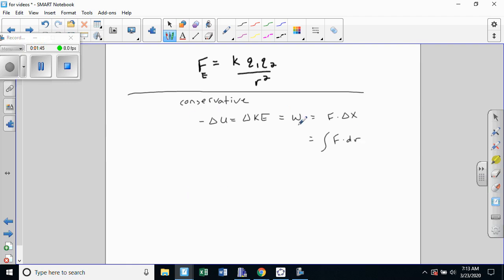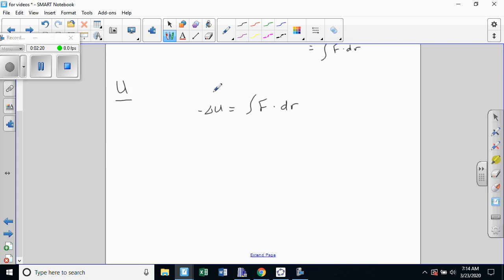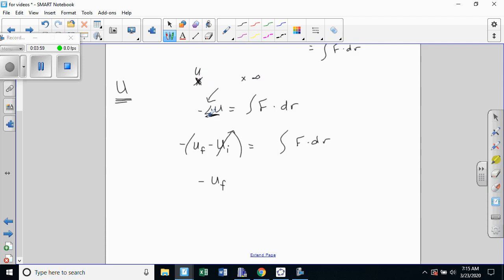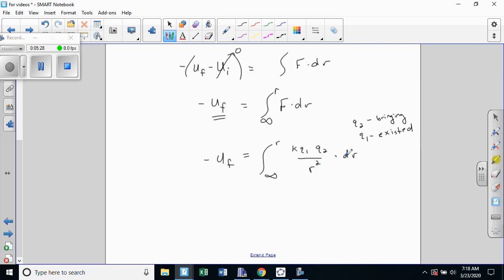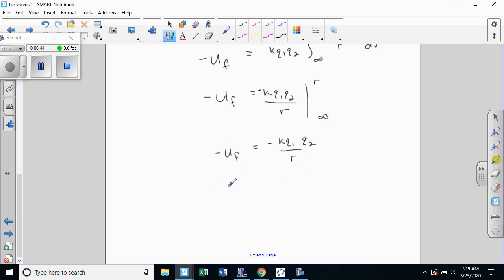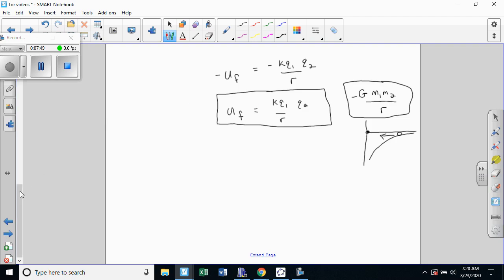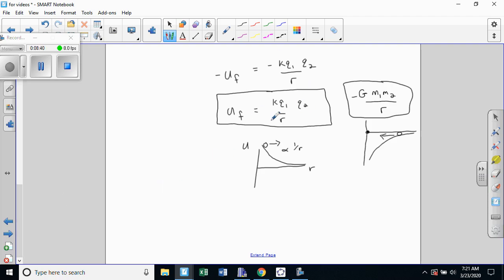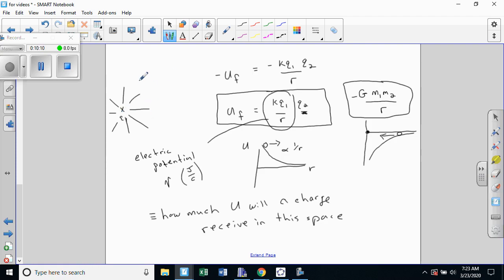8 electric potential and potential energy